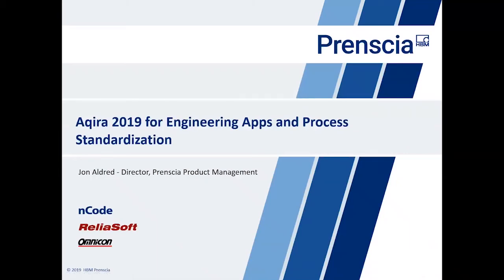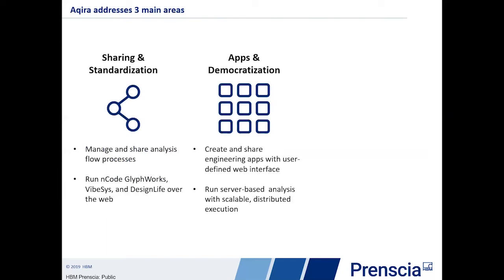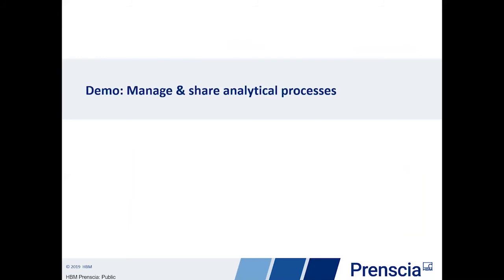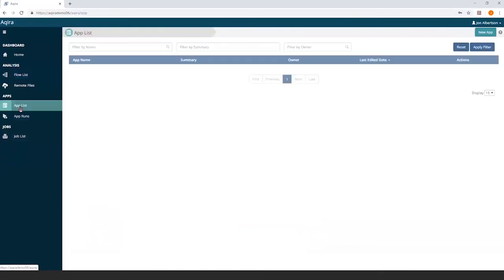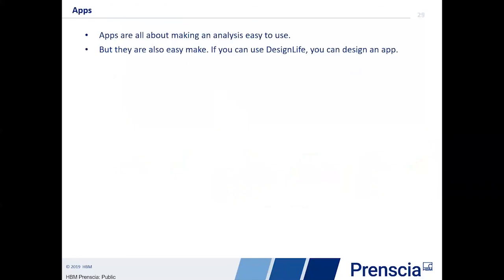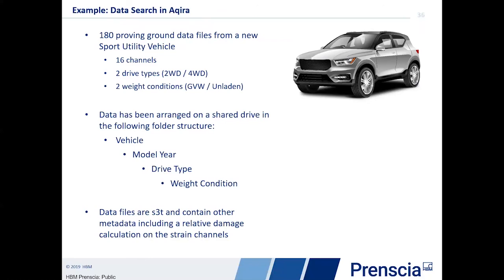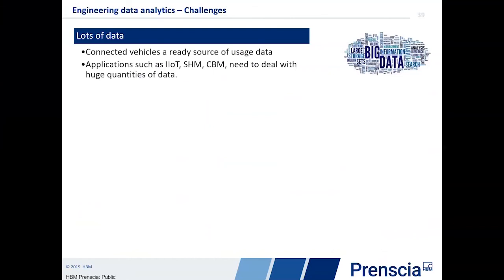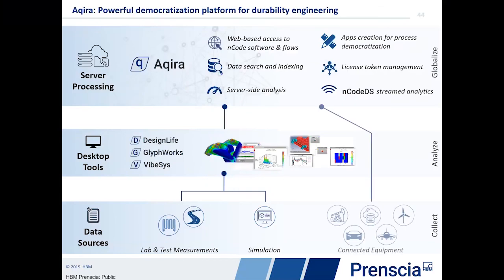Aqira 2019 for Engineering Apps and Process Standardization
Aqira is a web-based platform for creating, sharing, and running engineering apps and nCode analysis processes. It delivers an integrated solution for uniting engineering processes and driving performance across physical test and CAE durability simulation departments. Offered using token-based licenses, Aqira provides cost-effective global licensing access to an unparalleled solution for addressing the demands of engineers, managers, and IT.

Learn more about the many new capabilities in Aqira 2019, including:
- High performance, web-based CAE model visualization
- The ability to search across huge numbers of data files for specific measurement channels
- Access to Python for flexible, custom analysis steps
- Streamed data analytics with the newly introduced nCodeDS

Originally presented on July 16, 2019